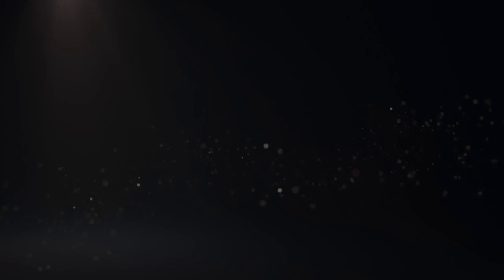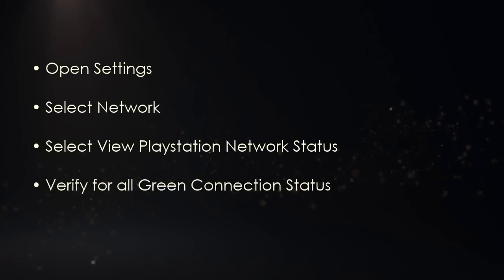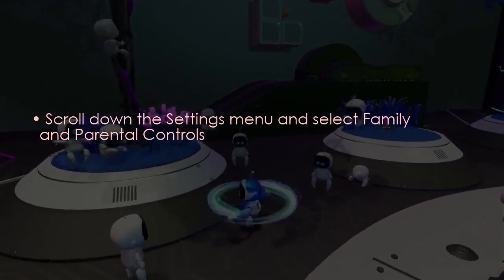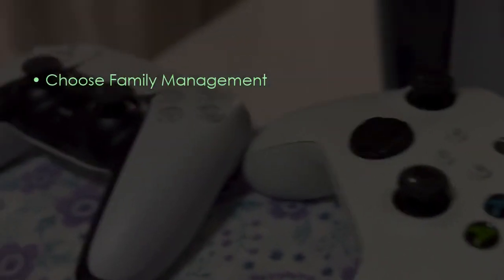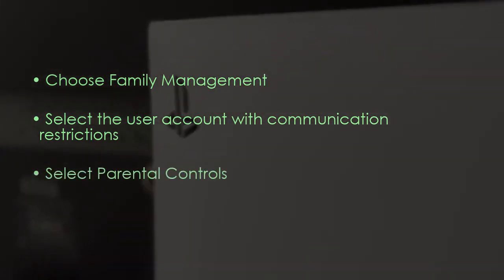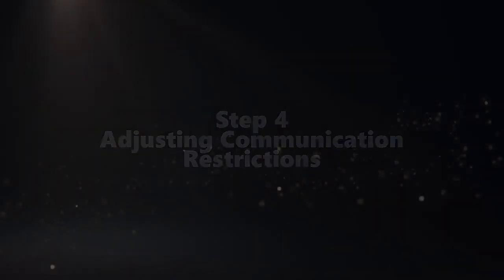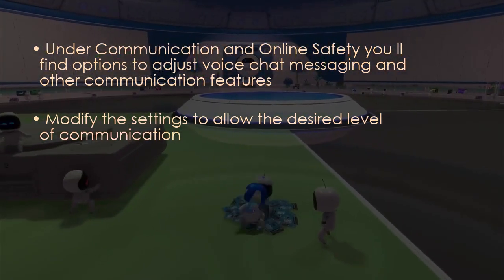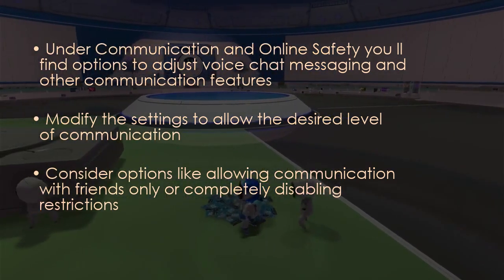How to fix Communication Restrictions on PS5